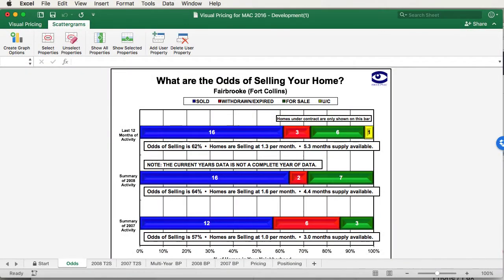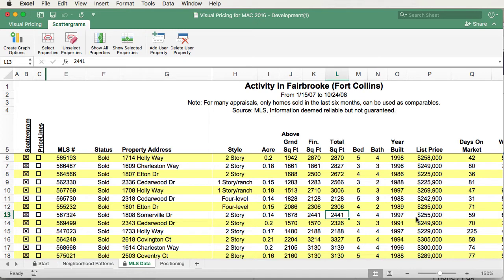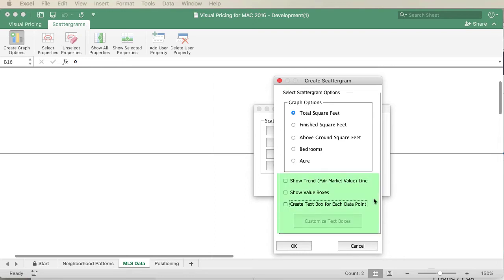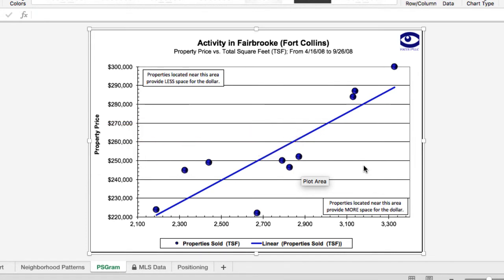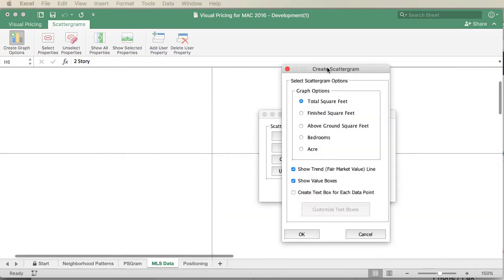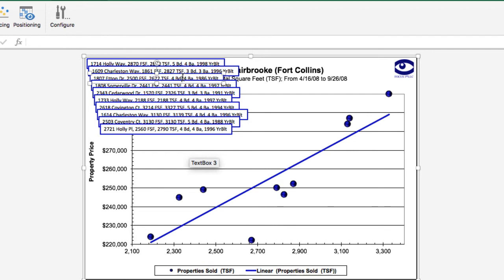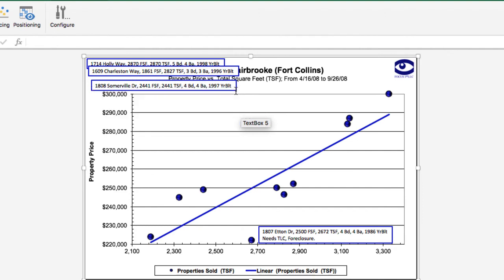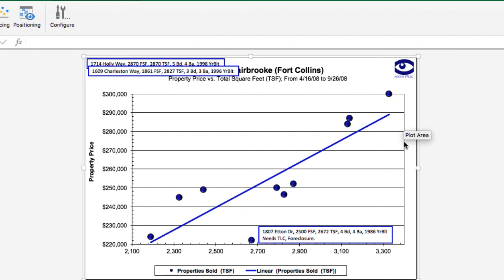How to create a Pricing Scattergram graph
How to Create a Pricing Scattergram using the Visual Pricing System